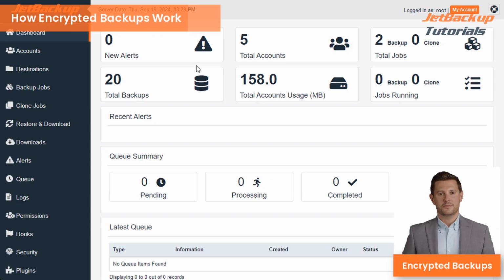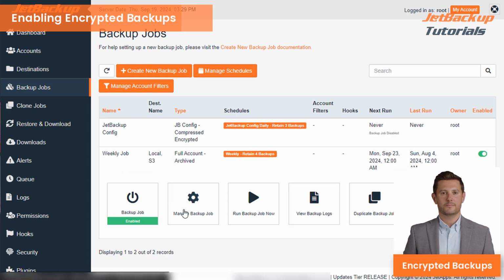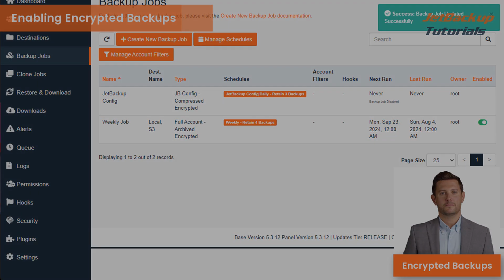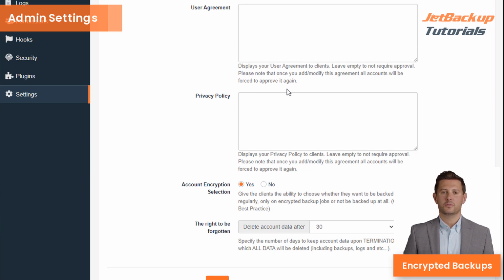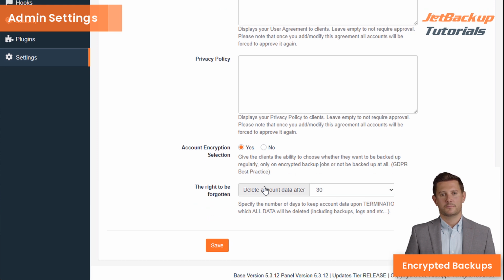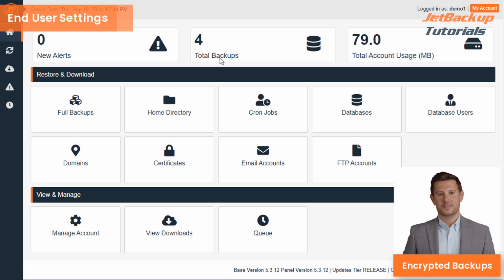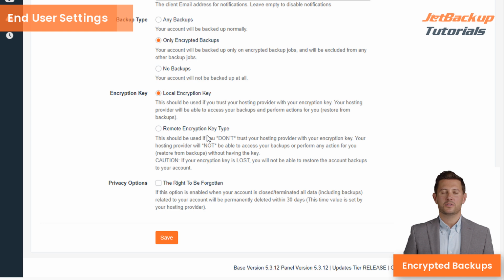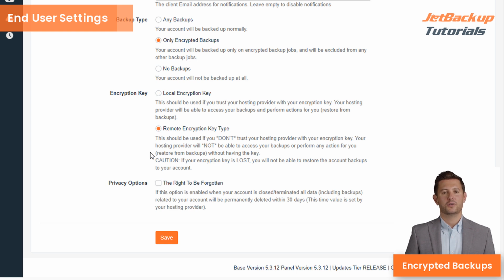Encrypted Backups Overview | JetBackup Tutorials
00:00 Intro
00:33 How Encrypted Backups Work
00:49 Enabling Encrypted Backups
01:23 Admin Settings
02:30 End User Settings
03:36 Outro